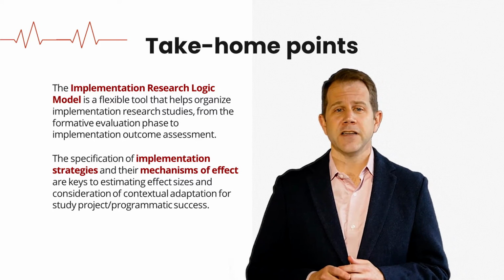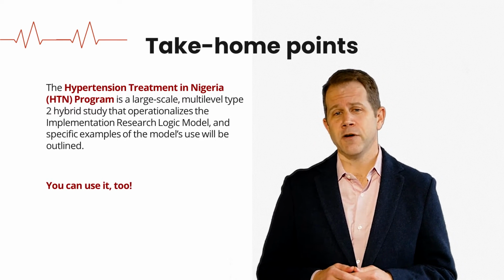Operationalizing Your Implementation Research, Key Takeaways - HLB-SIMPLe Online Course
Dr. Huffman and Dr. Ojji summarize key take home points from the previous videos.